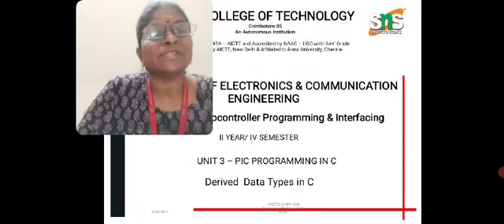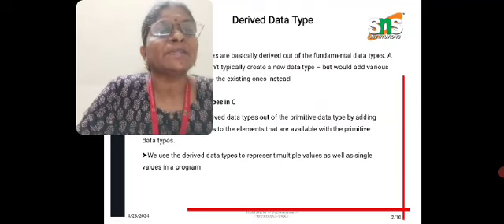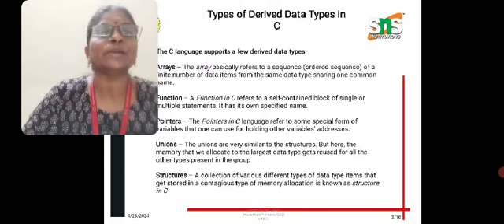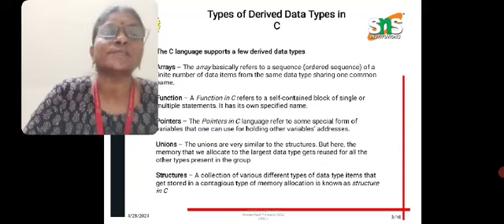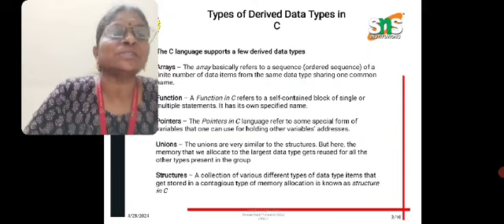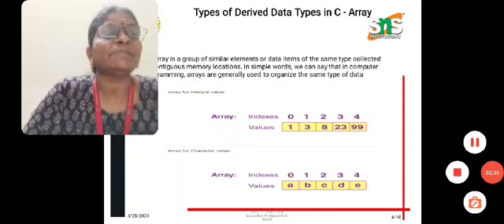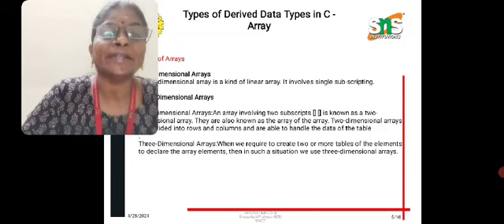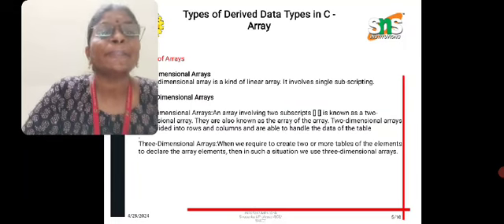Derived data types in C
Alphabets , Digits & special functions